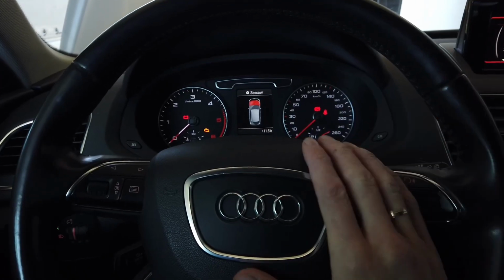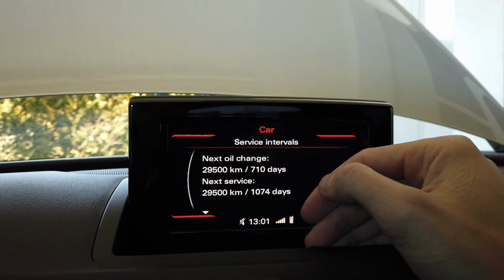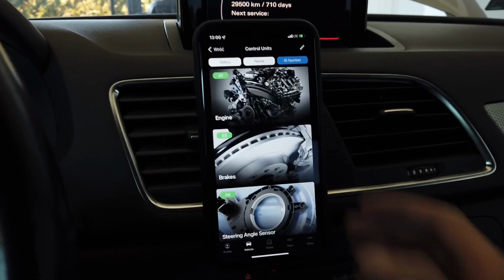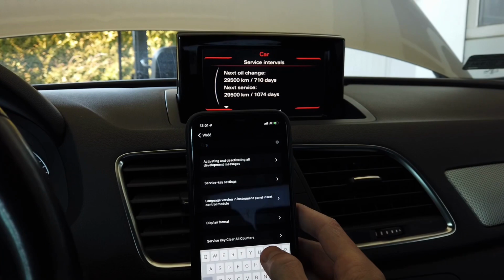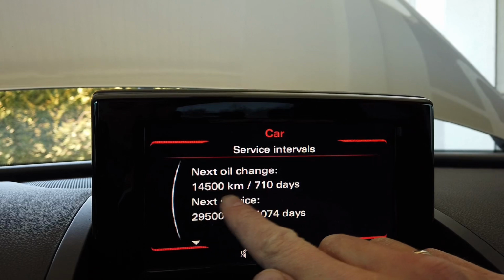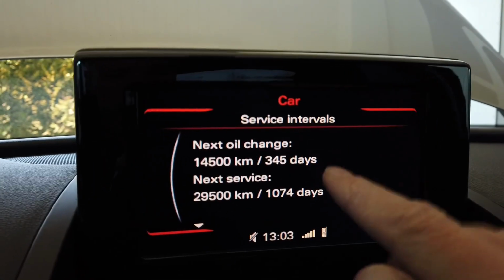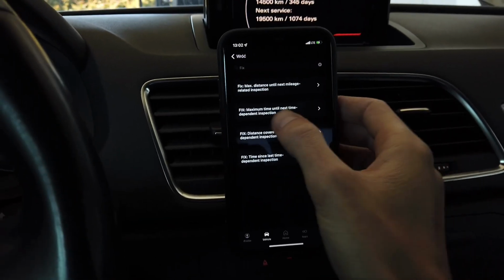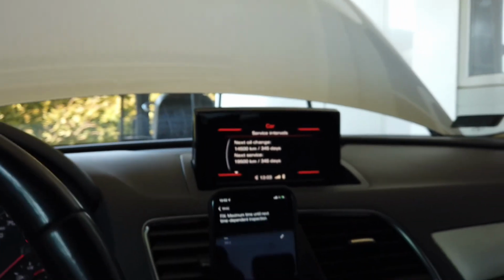Audi Q3 (8U) custom service and oil change intervals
How to adjust service and oil change reminders to custom values in Audi Q3 (8U). Default distance and time to maintenance service might not be set to desired values depending on how you use the vehicle, how often you want to perform oil changes, and what are the conditions under which the engine is working. With diagnostic tool like OBDeleven or VCDS you can adjust time and distance for both oil and general inspection reminders to custom values.

💻 Adjust oil and service reminders in AudiQ3 with diagnostic tool
Connect with vehicle, select module 17 (instrument cluster), go to Adaptation, adjust channels:
SIA: maximum time of distance to service (oil change kilometers)
SIA: maximum value of time to service (oil days)
FIX: max. distance until next milage-dependent inspection (inspection kilometers)
FIX: maximum time until next time-dependent inspection (inspection days)

0:00 Audi Q3 (8U)
0:08 Default reminders are not correct
0:40 Connecting with OBDeleven
0:54 Adjusting oil change reminder (time & distance)
2:03 Adjusting maintenance service reminder (time & distance)